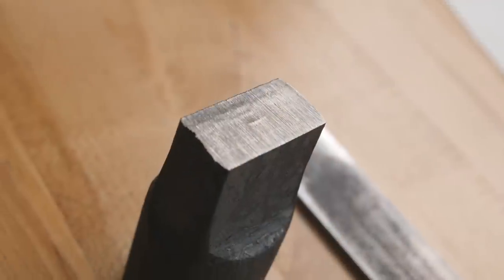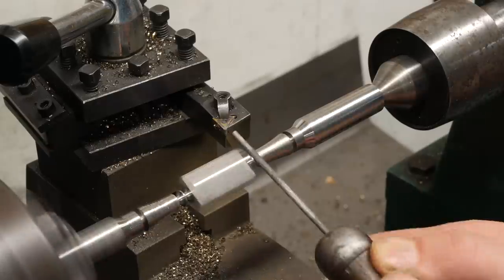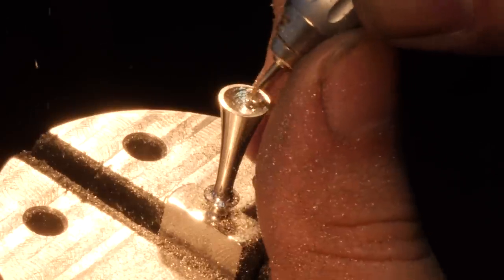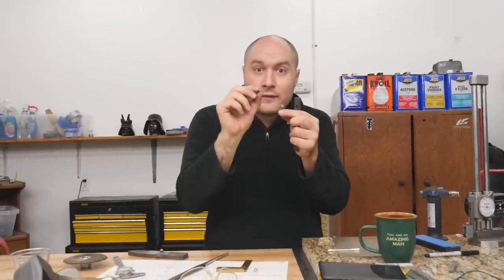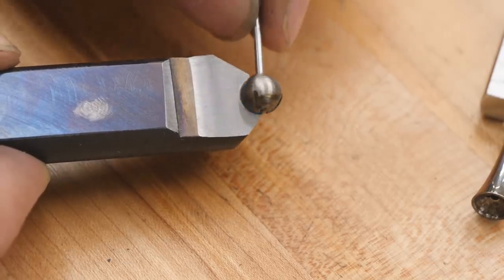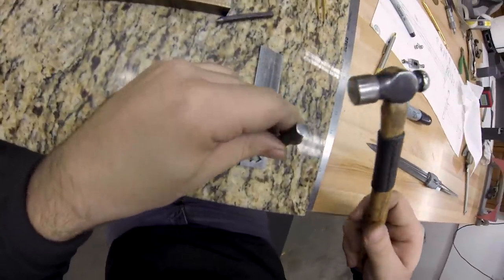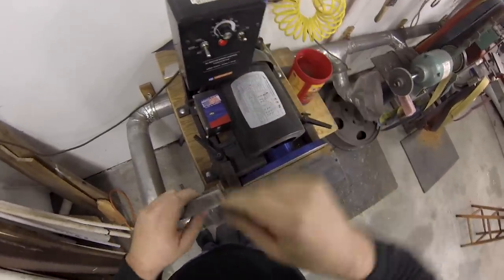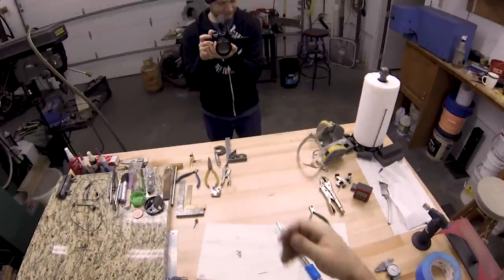Lathing, Lots of Lathing: First Ever Stiletto Part. 3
In this video we're going to take our rough forged 416 stainless steel and start turning it down into a beautiful guard for my very first Stiletto.  I really enjoy milling and lathing away bulk amounts of material, which is kind of why I wanted to do this turned down guard.  I ran into some problems that I have to overcome, come along with me on my first every stiletto build and thank you so much for spending time with us, we appreciate every one of you!

*Camera Gear
Professional 12-60mm F2.8-4.0
SanDisk 64 GB SD Card
Panasonic Lithium-Ion Battery
Shure Microphone
*Sandpaper
2,500 Grit
1,500 Grit
1,000 Grit
600 Grit
320 Grit
220 Grit
*Shop Stuff I Use
Green Masking Tape
Ear Plugs
Super Glue
*Other Knife Related Things I like Using
Food Grade Camellia Oil for Chef Knives
Oil I Use to Prevent My Finished Blades from Rusting
Rem Oil is not for chef knives, you will need a food based product for that, which is what the Food Grade Camellia Oil is for.  Rem oil is not meant to eat.

I am a full-time Mastersmith knifemaker, and I love my job! I specialize in forged fixed blade knives and also make many other types of edged art.

In March of 2007, I went to the W.F. Moran School of Bladesmithing in Old Washington, Arkansas where I took a two week class on Intro to Bladesmithing under ABS Mastersmiths Burt Gaston and Greg Neely. This is where I learned how to make a blade that would pass the ABS Journeyman Smith Performance Test, after that I took a class on Handles and Guards under ABS Mastersmith Jim Walker where I learned how to make handles out of stag, exotic woods and many other materials.

In June, 2011 I received my Mastersmith Stamp at the Atlanta BLADE Show. Now that I have been granted my MS certification I have a desire to expand my field and continue learning and teaching what I learn, God has given me all the opportunities and teachers that I’ve had and I thank Him for giving me the ability to do something I love.

Follow me on this epic edged art journey!